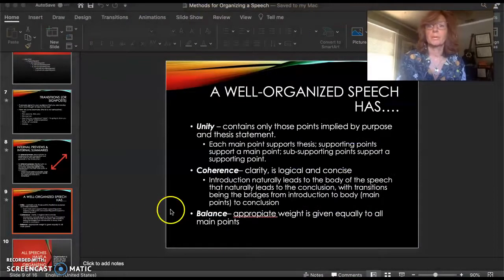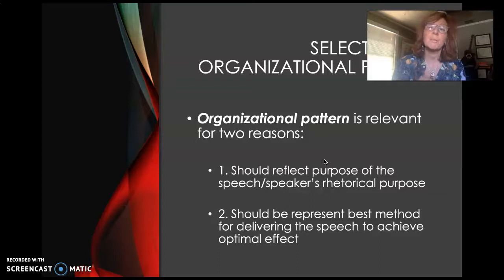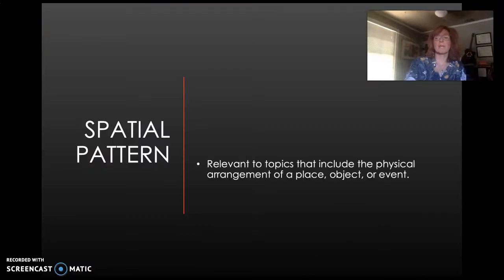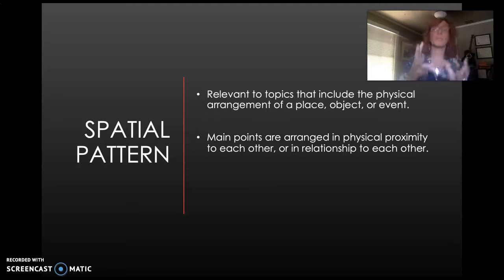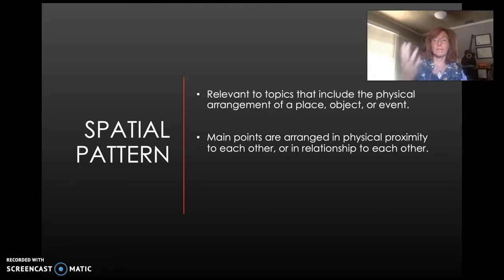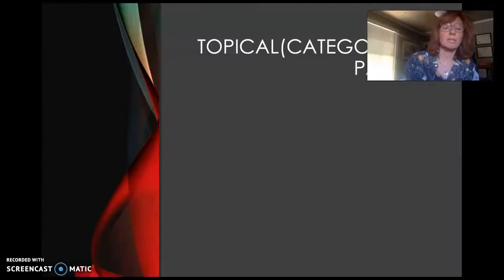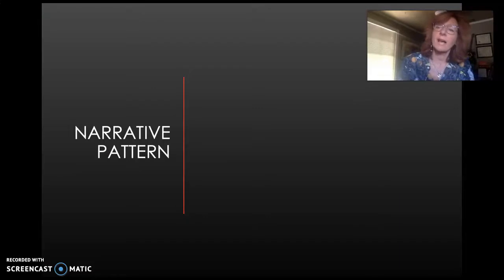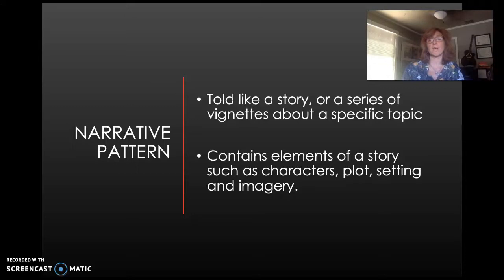Methods for Organizing Your Speech (pt. 2)